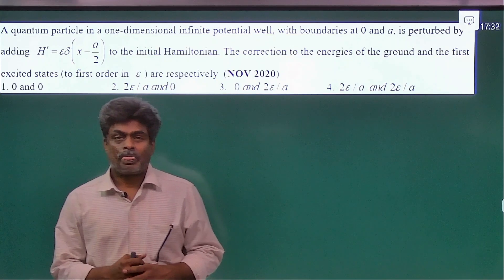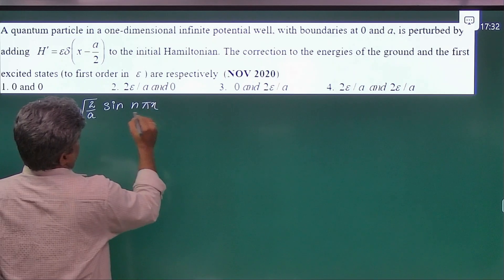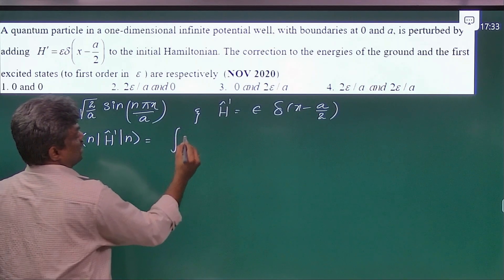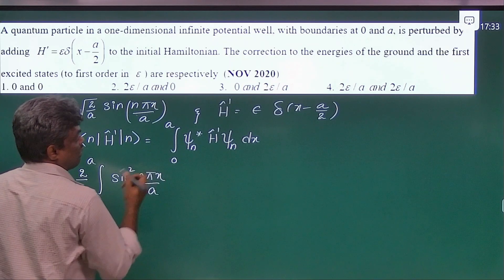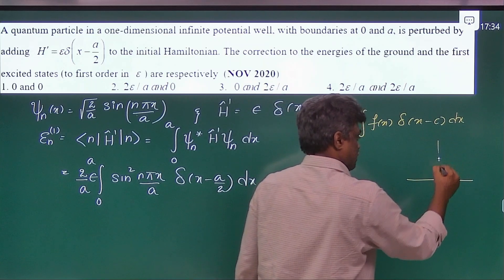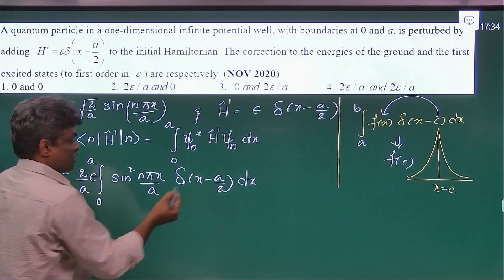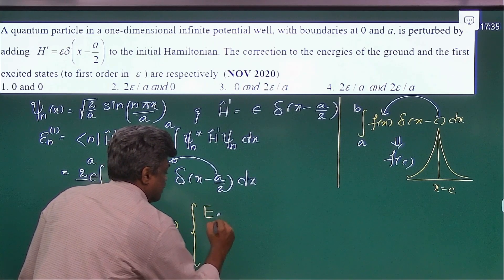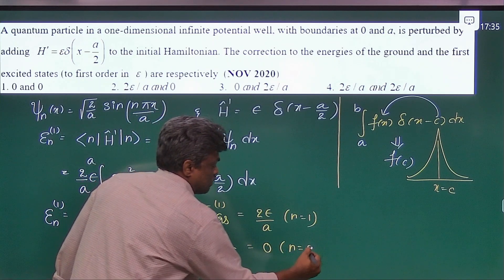CSIR/QM Perturbation Theory (Nov 2020)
Quantum Mechanics CSIR Previous Solutions
Topic: Perturbation Theory
Year: NOV 2020